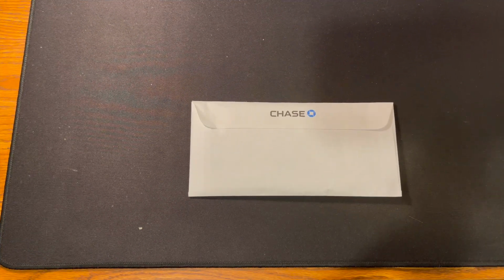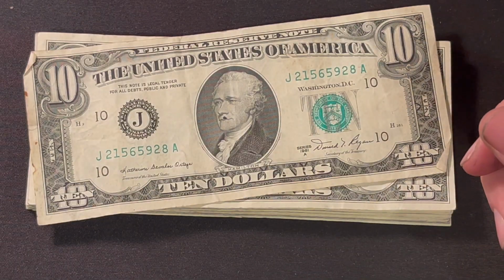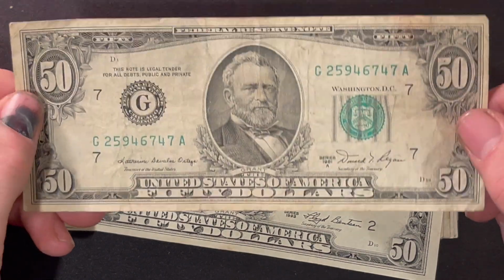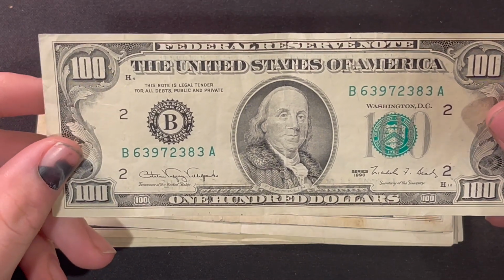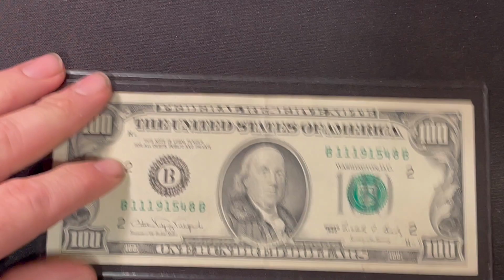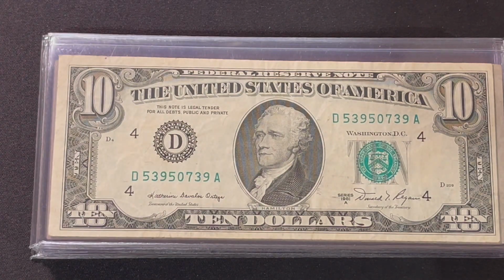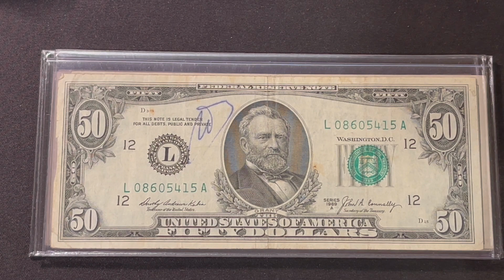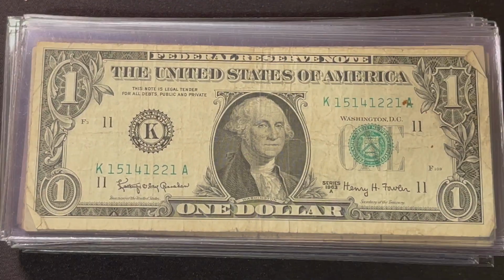OLD CURRENCY JACKPOT FOUND AT BANK!!!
I was at the bank the other day and stumbled upon a hoard of old banknotes from the 20th century! Join me as I hunt and add these notes to my growing collection!